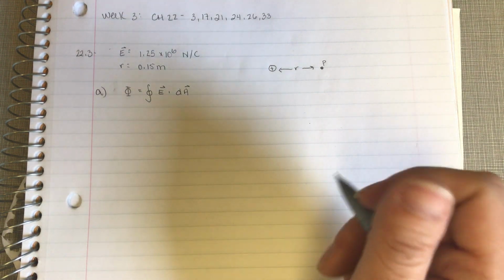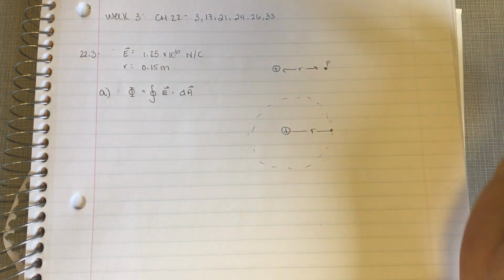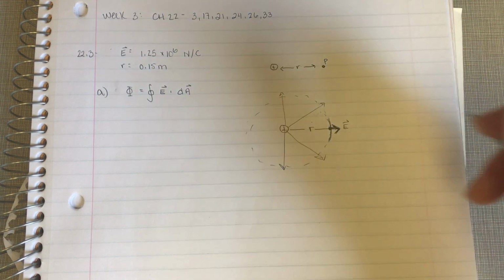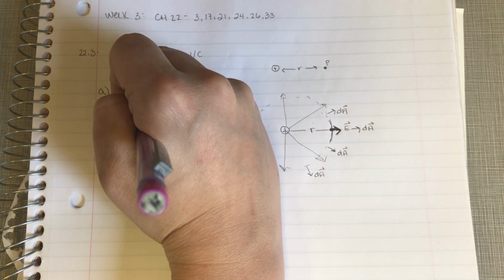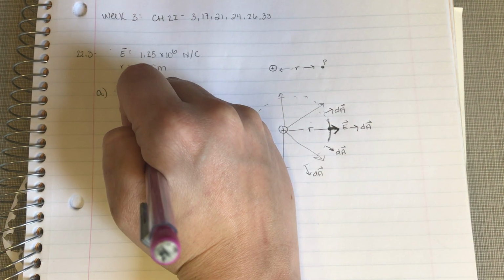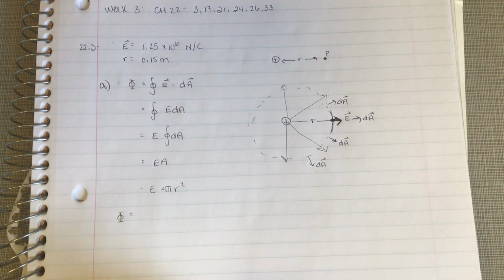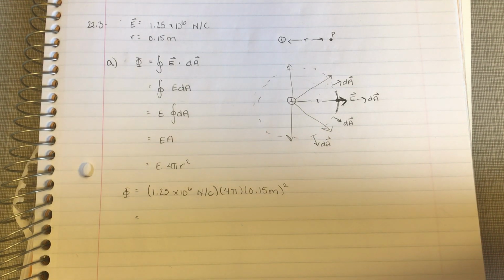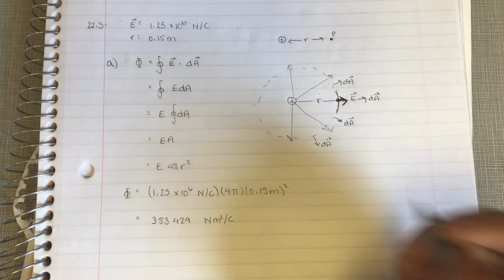Young and Freedman 14th Ed: 22.3